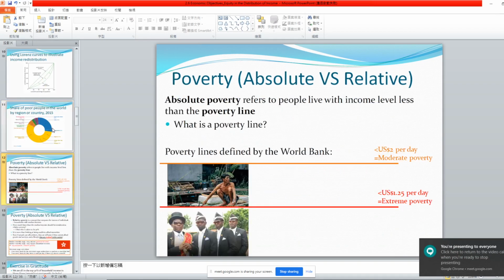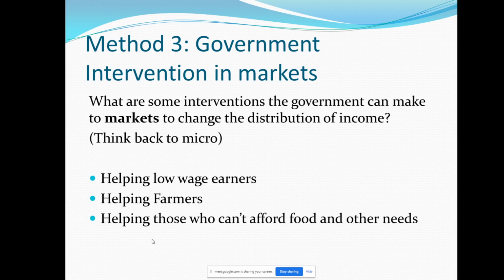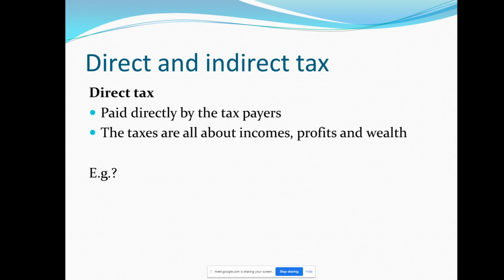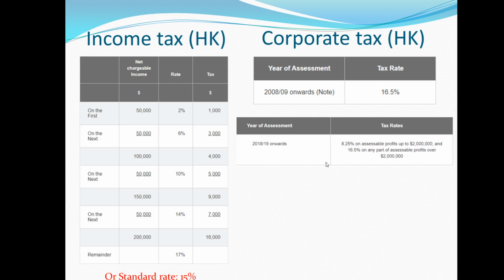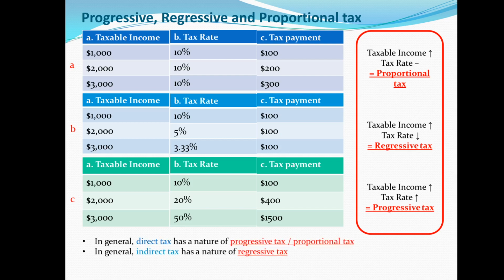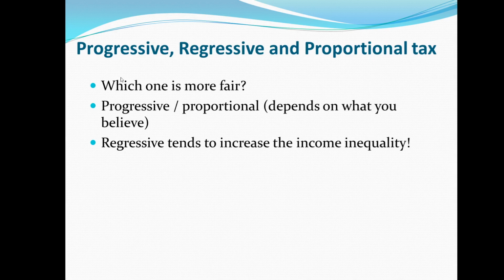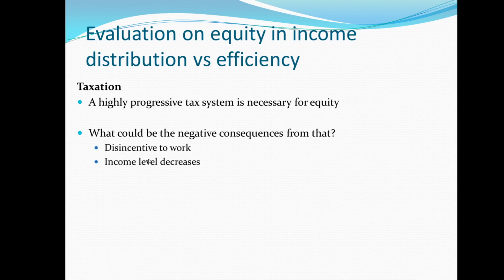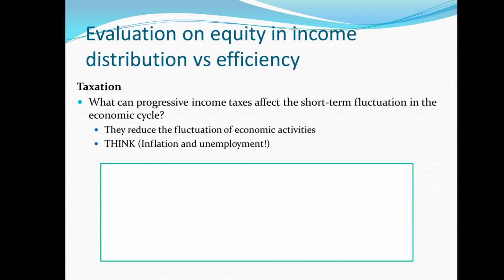IB Economics Macro Economics - Economic Objective Equity in Income Distribution (Part 3)